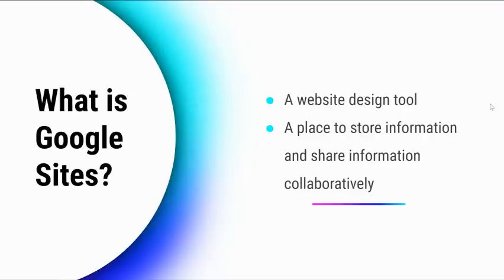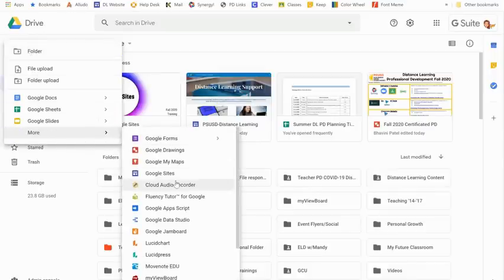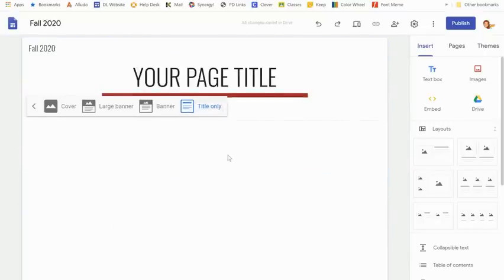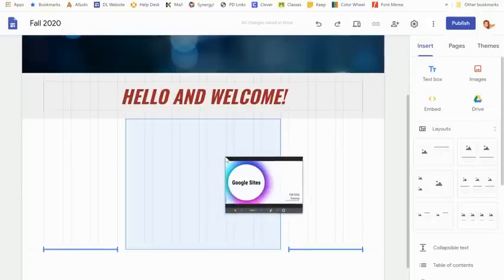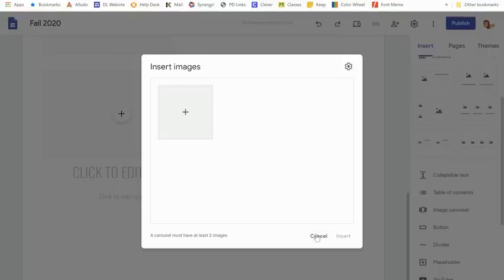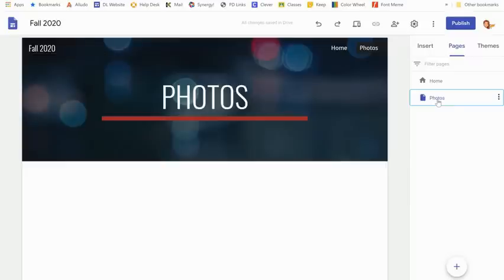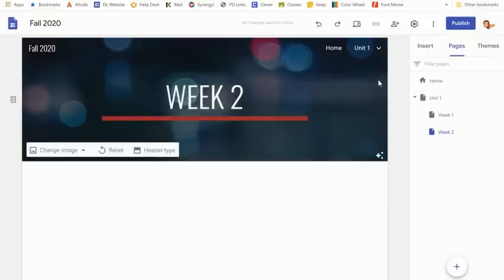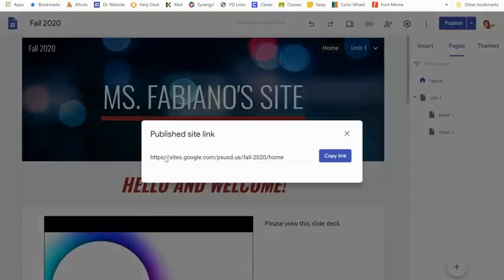Google Sites Fall 2020